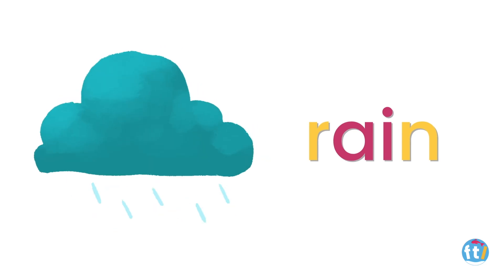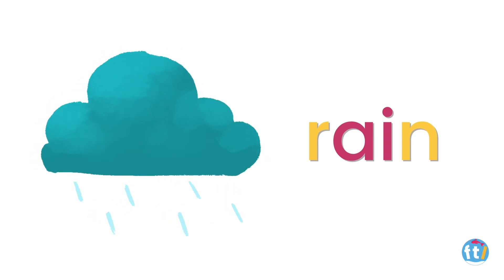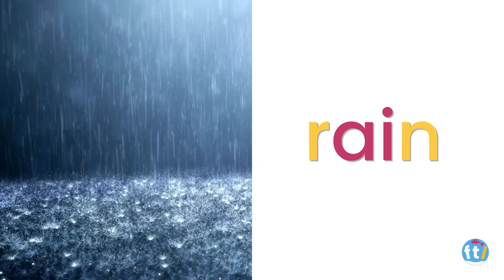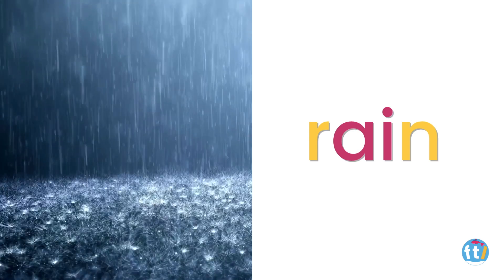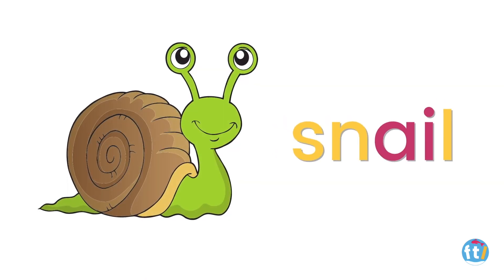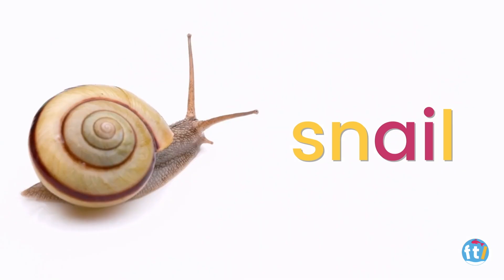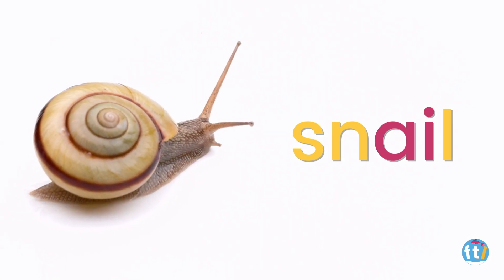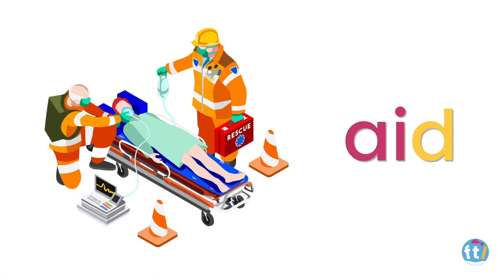ai | The sounds of English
Today’s sound is ai

The vocabulary words are:
🌧 Rain
🐌 Snail
🤕 Aid